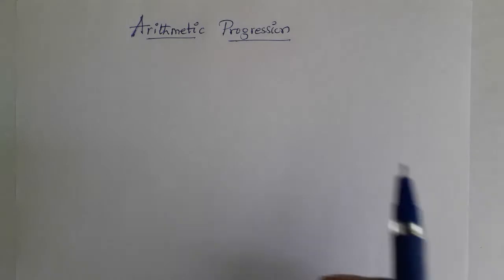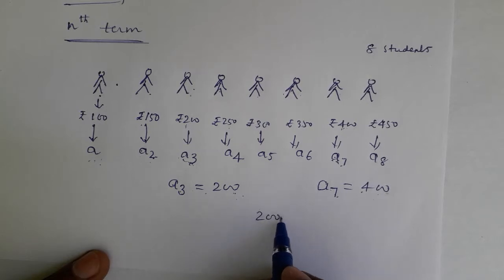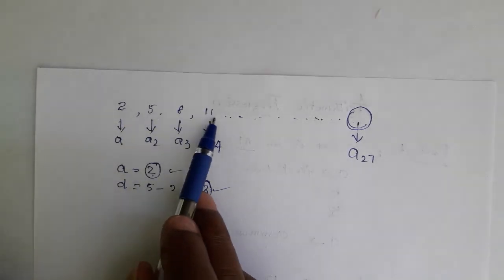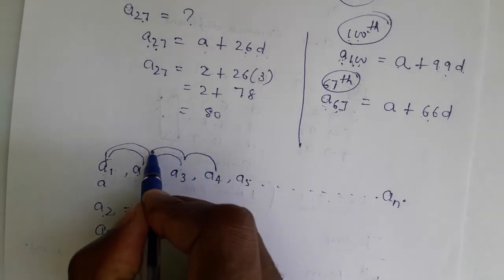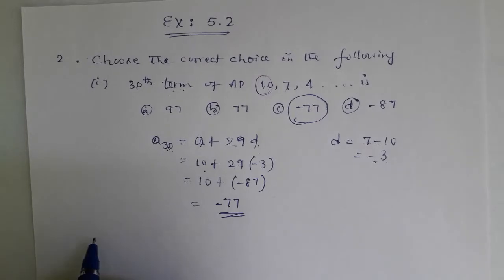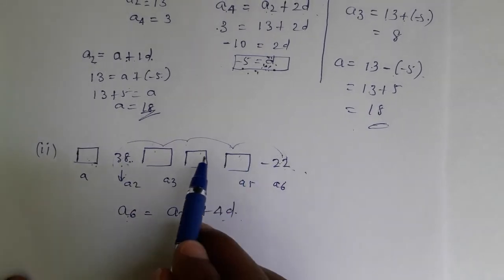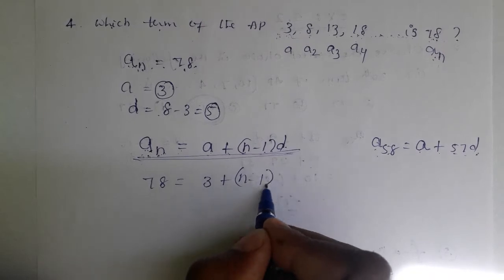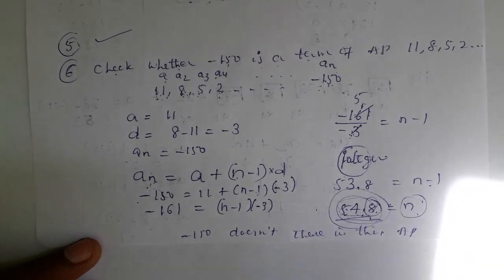CBSE - Arithmetic Progression (Part 2)